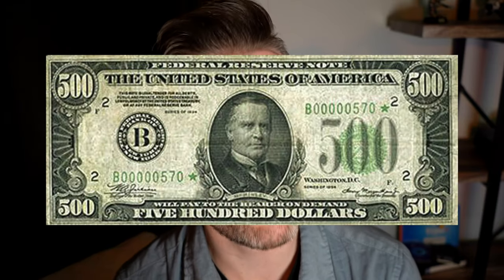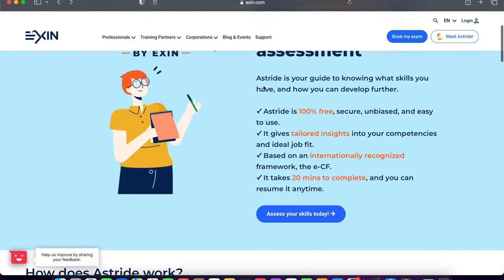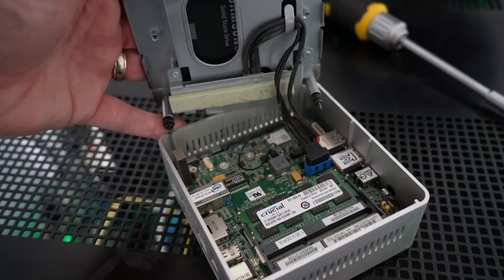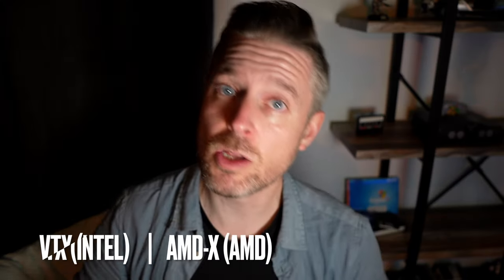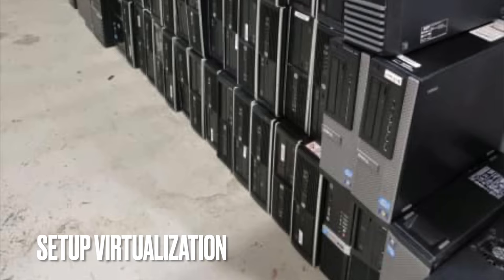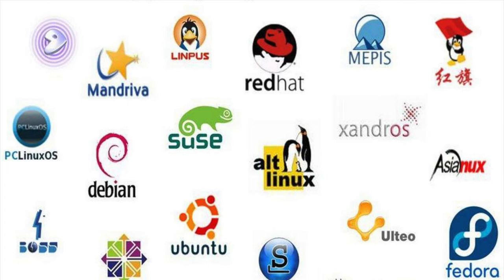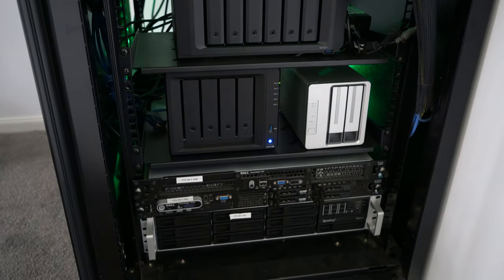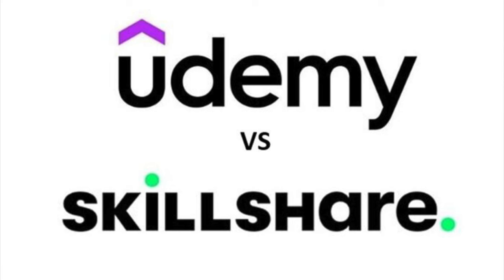HomeLab for under $500?? How to build your first tech homelab...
So you want to build a homelab? In this video we'll give you some ideas around what tech you may need to build your first proper homelab for under $500.
To get the best homelab for this price you may want to opt for buying some second hand tech, as you'll be able to do more. The more tech you have, the more things you can build..
We'll cover what computers you could buy, a suitable networking setup, along with housing all your tech within a Server Rack or Cabinet.
Just remember that this is the only the start of your learning, next start building your different servers. If you want more storage, a NAS may be the next step!

➤ ➤ Are you good in IT? Take the test with Astride
Astride has been developed by EXIN, the independent institute for digital skills – experts in top-notch IT exams since 1984.